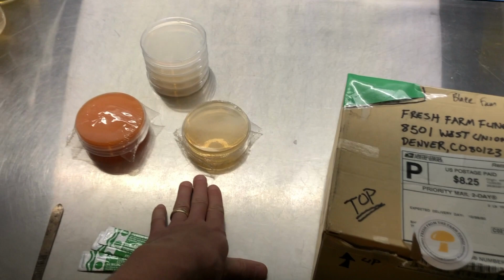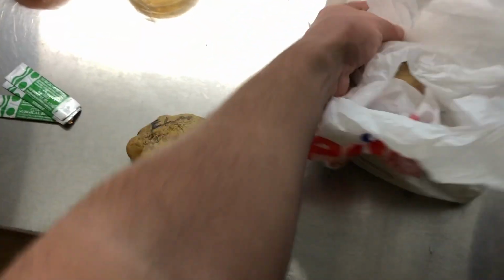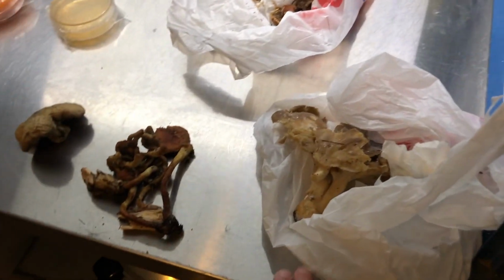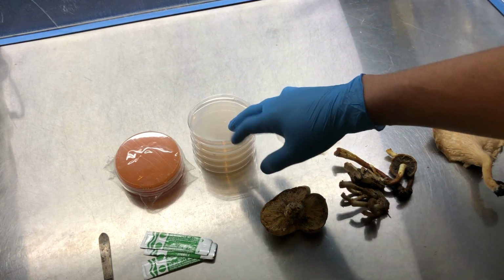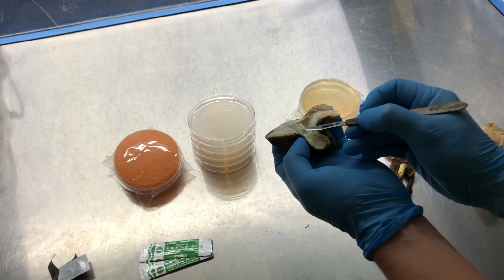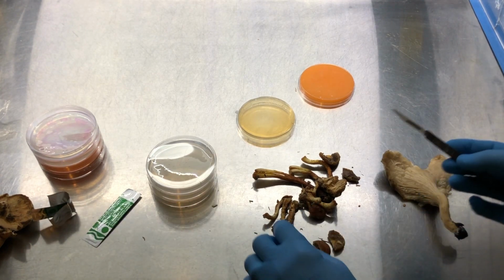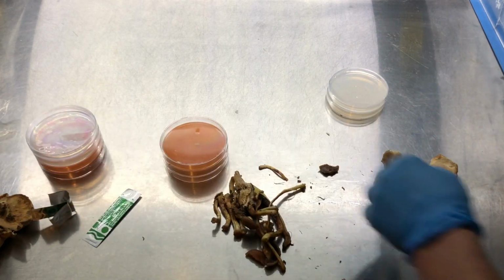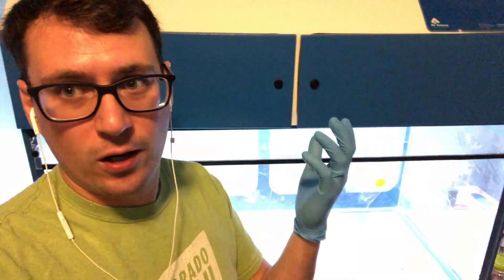Cloning Wild Mushrooms: Blake from Michigan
This video is about Cloning Wild Mushrooms sent to us from Blake from Michigan - for more information check out our to purchase our live mycelium cultures and other products visit our ETSY shop FRESH FUNGI MUSHLOVE

Amazon picks from Gary